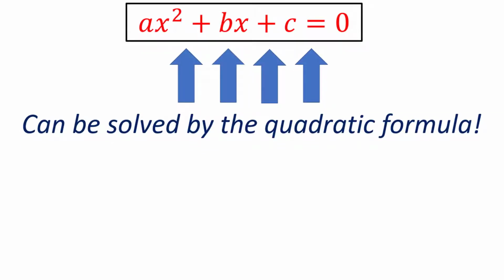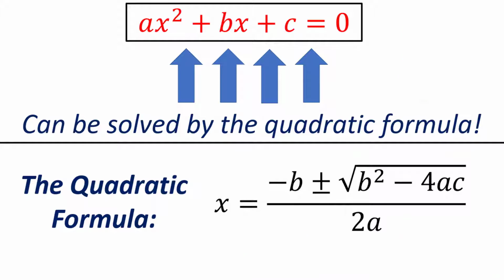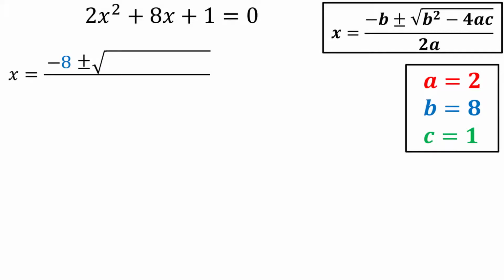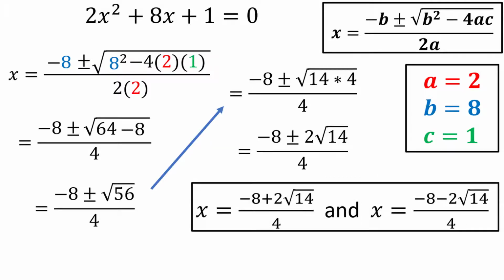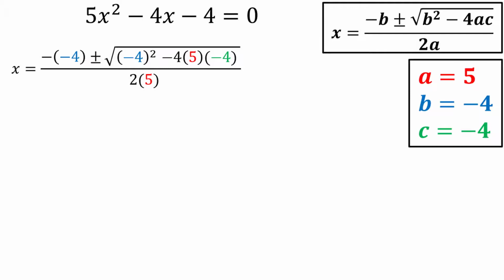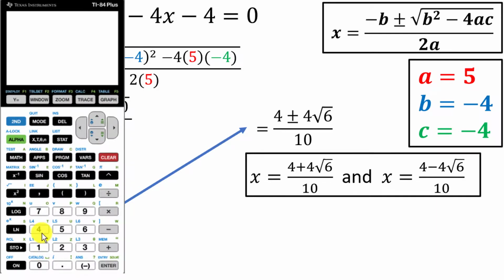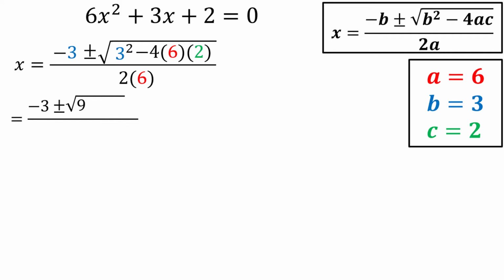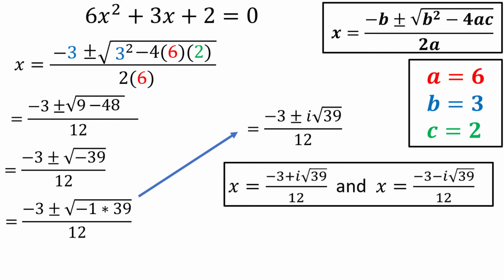The Quadratic Formula